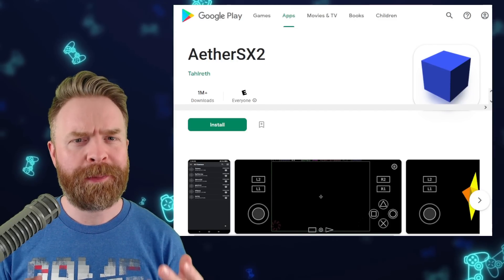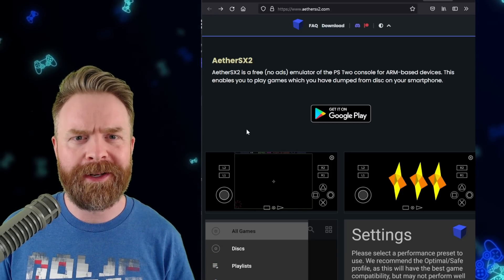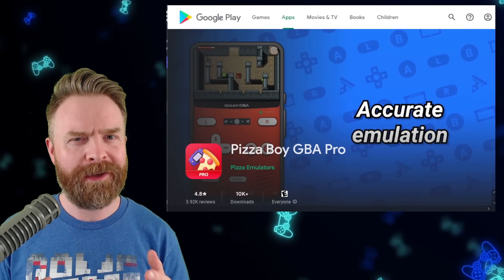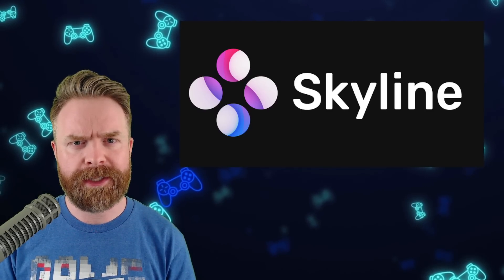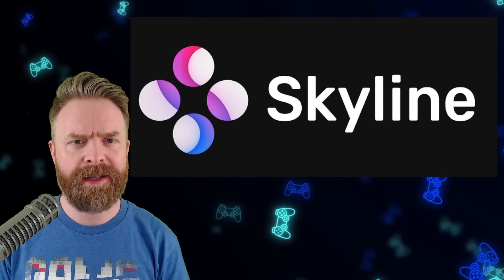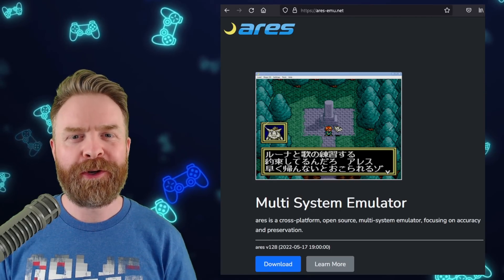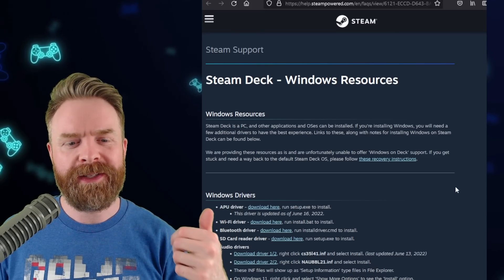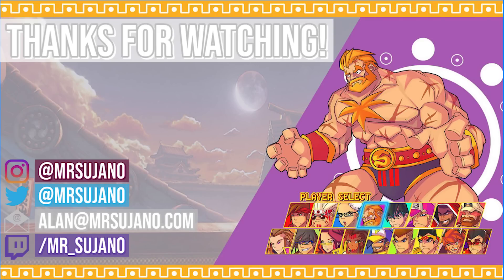Skyline helping out Yuzu, AetherSX2, Ares, GBA and the Steam Deck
Hey all! In this video we are going over the latest and greatest in Gaming, Tech and Emulation News, Updates and Tips! Emulators discussed in this video are: AetherSX2 (PS2 on Android), Skyline (Nintendo Switch on Android), Yuzu (Nintendo Switch on PC), Pizza Boy (GB and GBA Emulation) ARES (Multi-system emulator) and the Steam Deck with a big windows APU update

0:00 AetherSX2 performance improvements
1:39 Pizza Boy Multiplayer
1:58 Skyline helping out Yuzu
3:21 YUZU Project YFC
4:05 ARES N64 Linux
4:34 Steam Deck APU updates